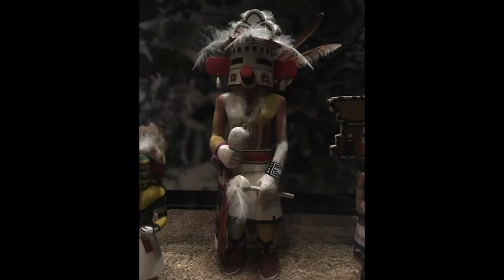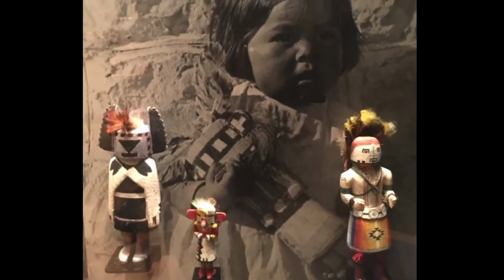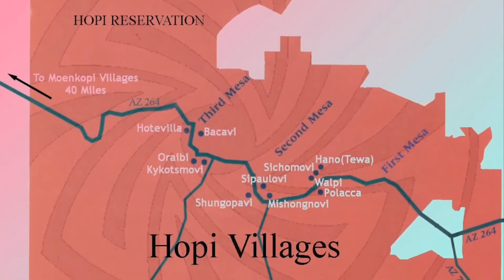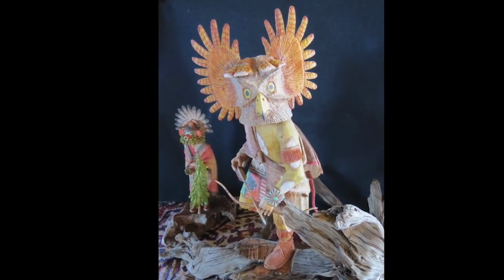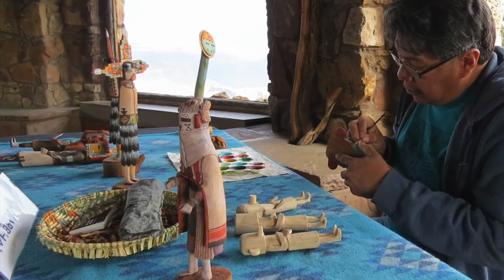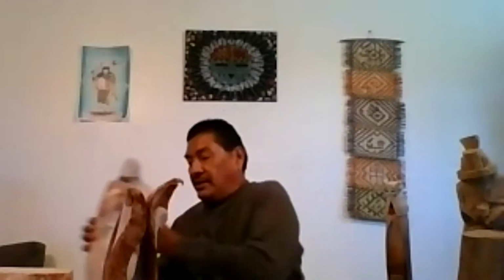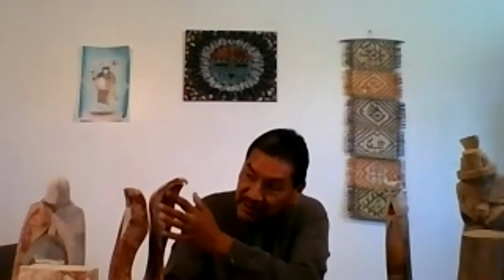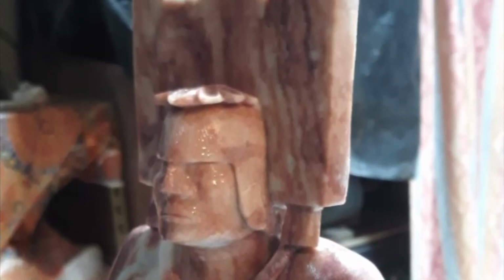R.O.V.E.R.S. Presents: History of Southwestern Art - Doll Carving